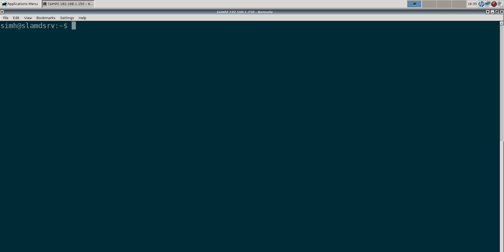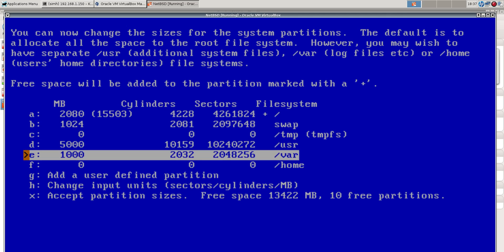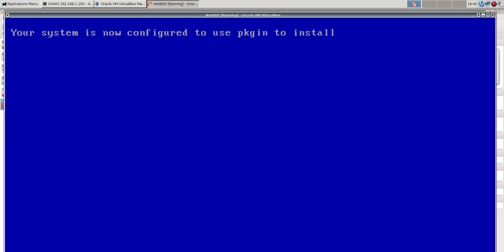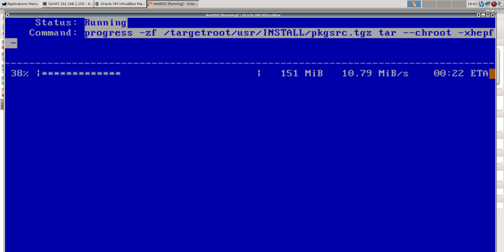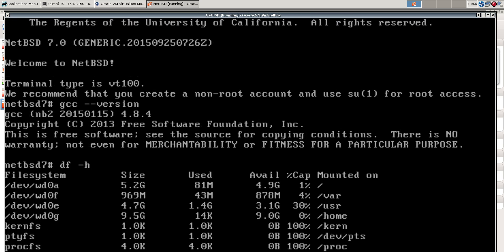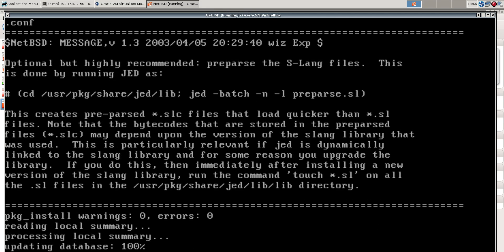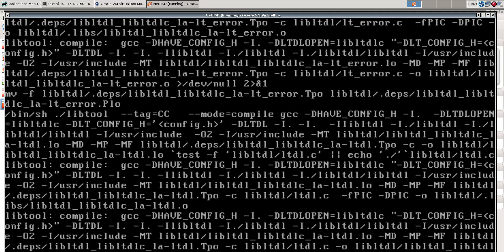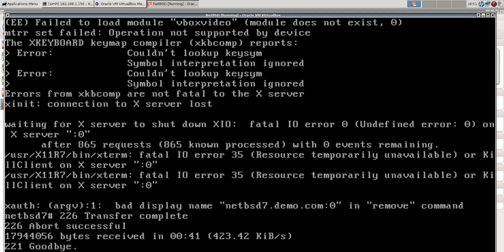NetBSD 7 overview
Talking over an install of the new NetBSD 7 for amd64. Please note in the video I mentioned NetBSD support for Xilinx Microblaze, I mis spoke, that should have been Xilinx Zync on the ZedBoard.